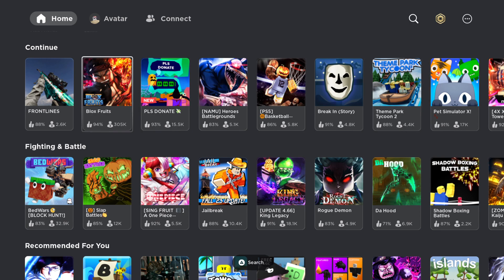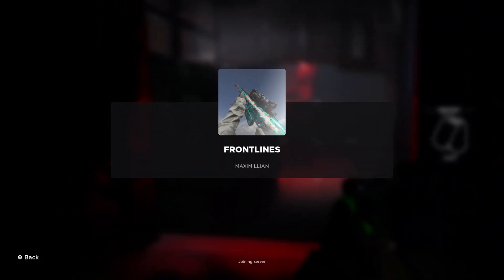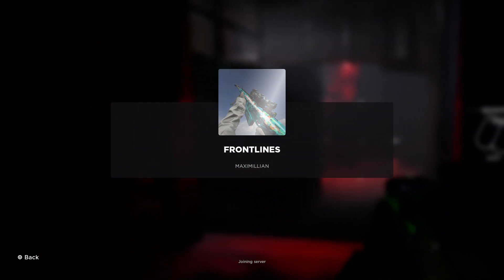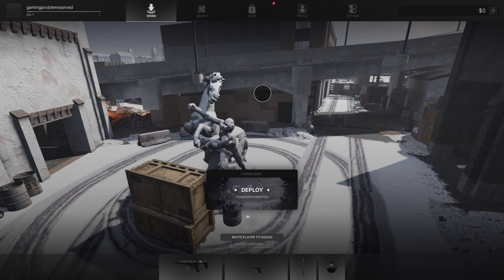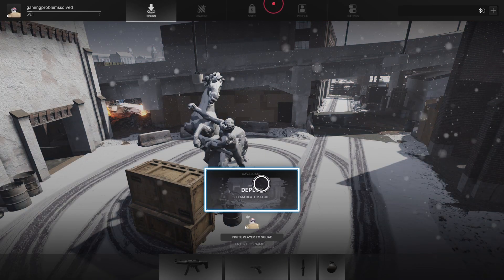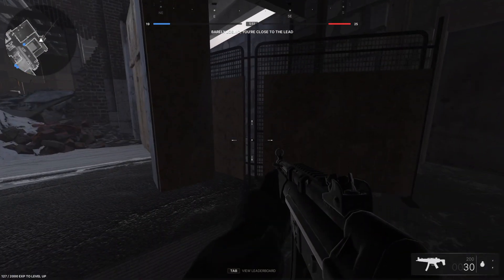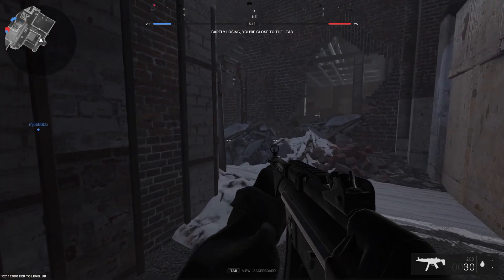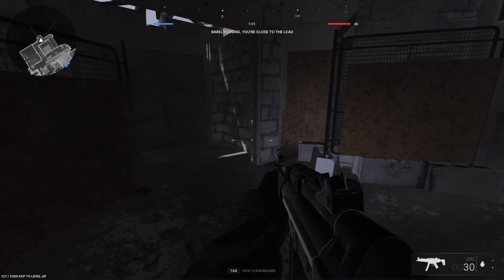How To Crouch On Experience in Playstation Roblox PS4/PS5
In this video I will show you How To Crouch On Experience in Playstation Roblox PS4/PS5 It's really easy and it will take you less than a minute to do it!